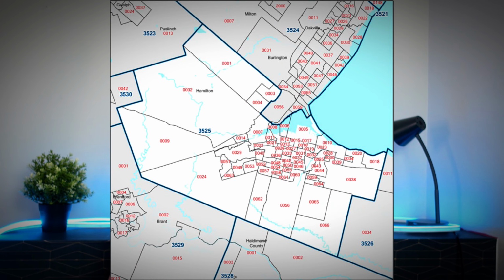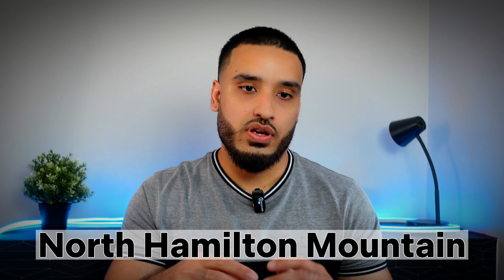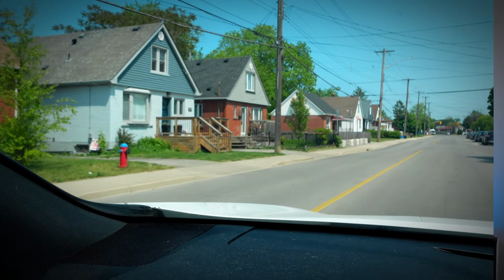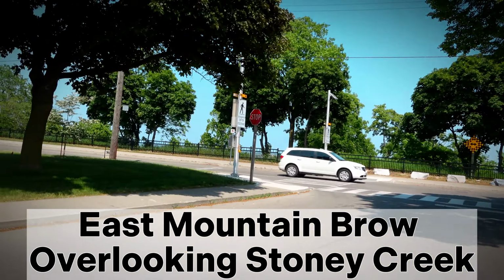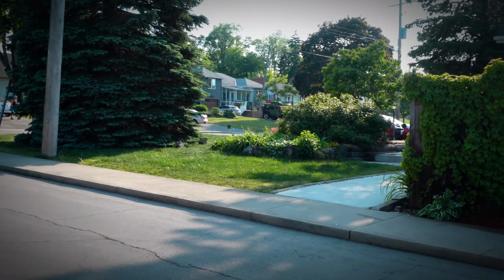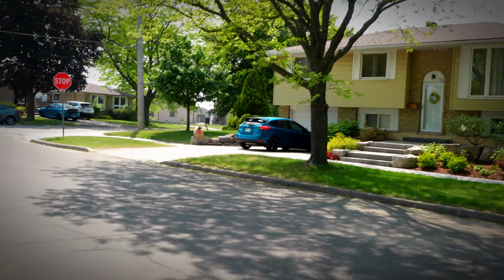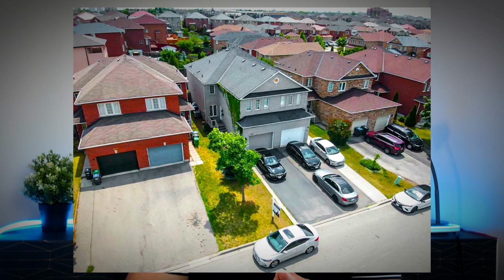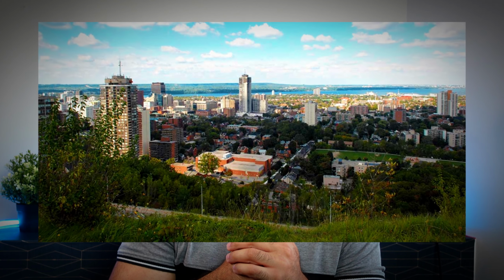Hamilton Mountain, Best Area for Real Estate Investing in Hamilton?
Looking for the Best areas for Real Estate Investing in the Hamilton area? The Hamilton Mountain is an easy choice. The area is large in size and generally has high quality neighborhoods providing investors with peace of mind when finding tenants for their rental properties.

00:00 Introduction
01:10 Hamilton Mountain
01:46 Rental Rates
02:15 What this Video Covers
02:49 North Mountain
03:59 East Mountain
05:00 West Mountain
06:19 South Mountain
07:13 Prices vs Rents
08:01 Tenant Profiles
08:35 Important Tip If Investing in Hamilton
09:13 🙋🏽‍♂️